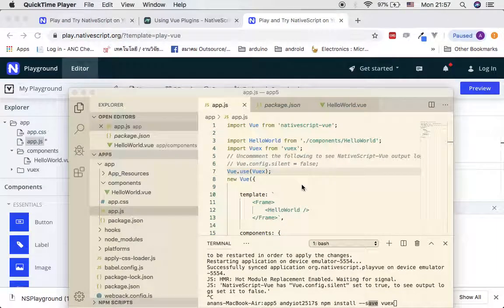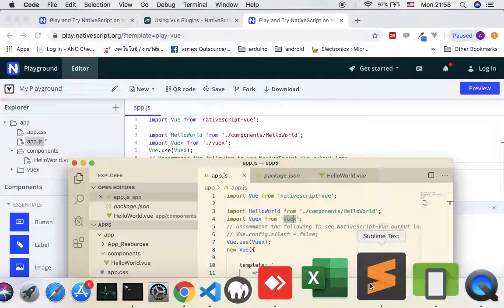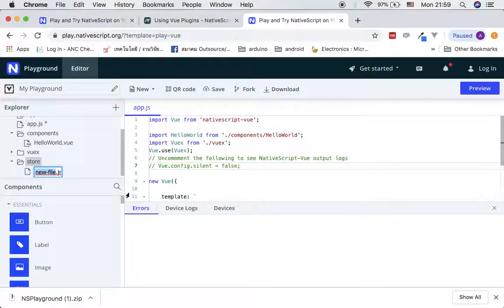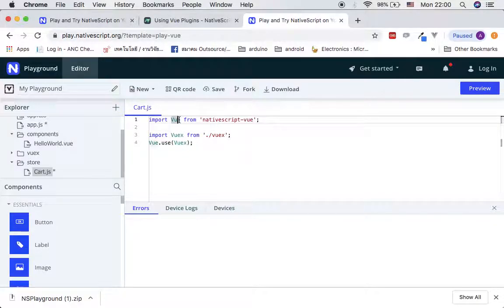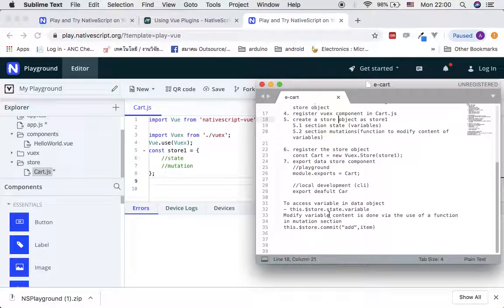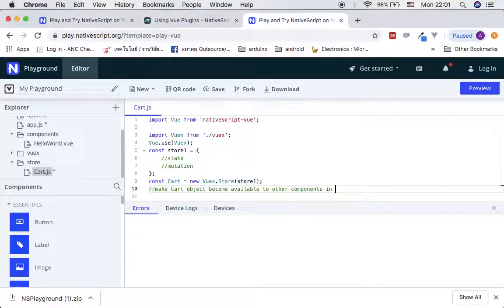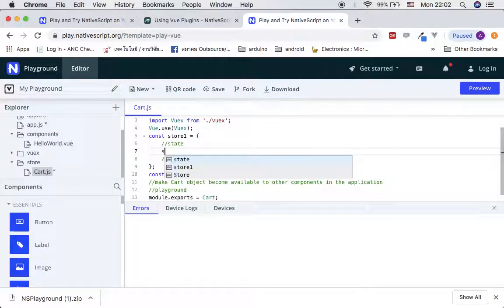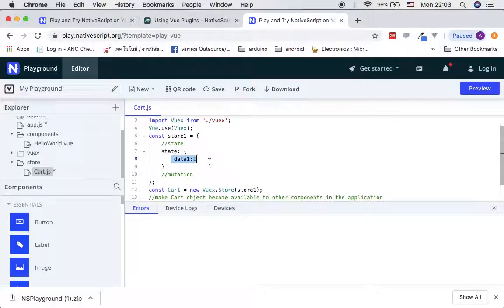2. NativeScript Vue & Vuex: Central data store management (Part-2)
NativeScript Vue: Central data store management (Part-2)
-Data Store Object